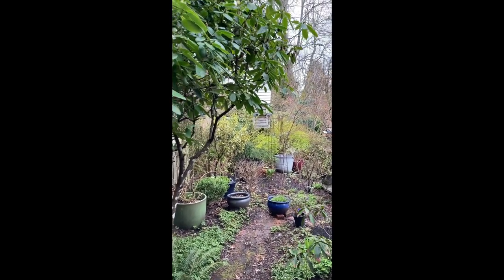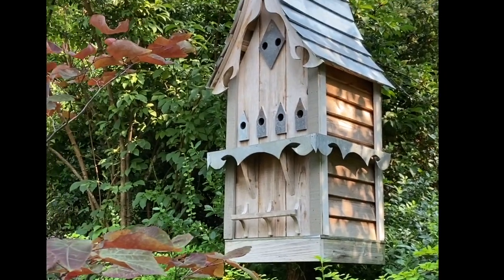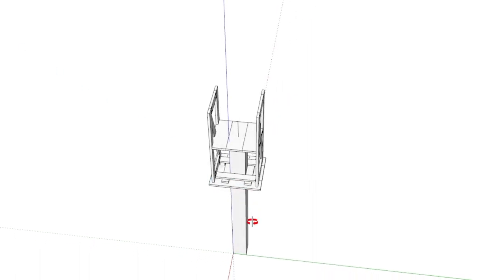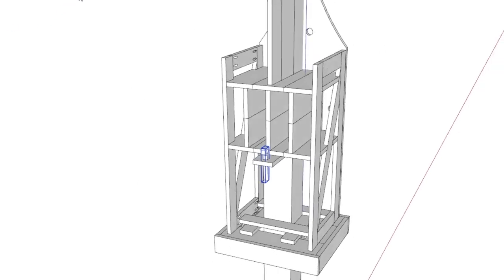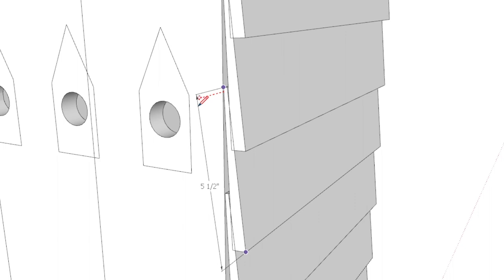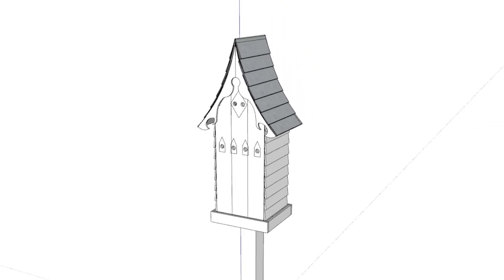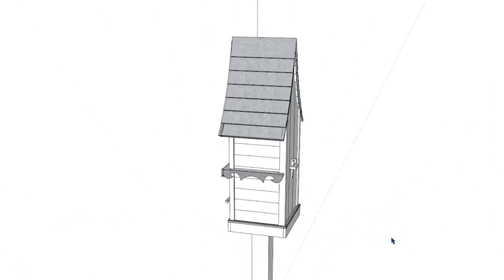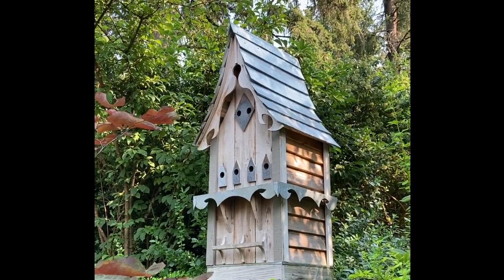Build a Large 6 Compartment Birdhouse Summer Project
Build this birdhouse from cedar 1x6 and galvanized metal sheeting.